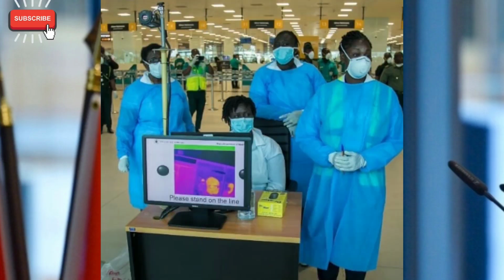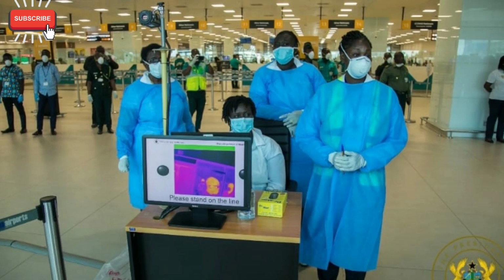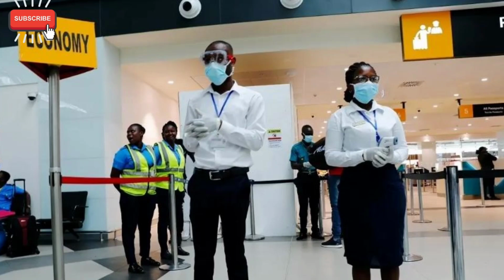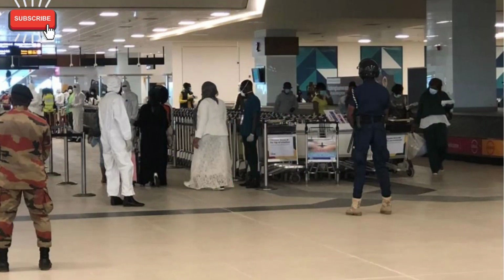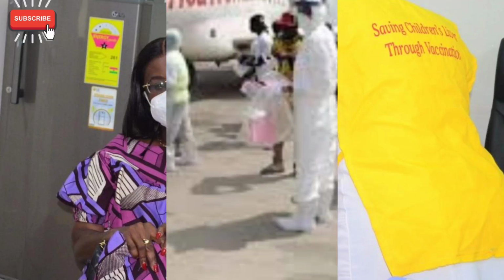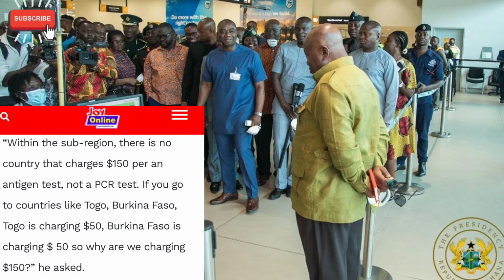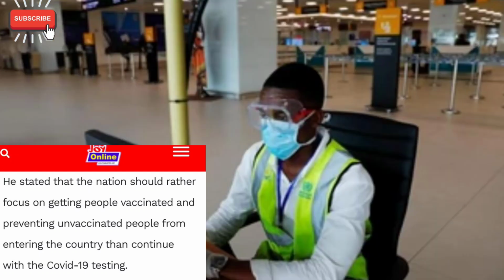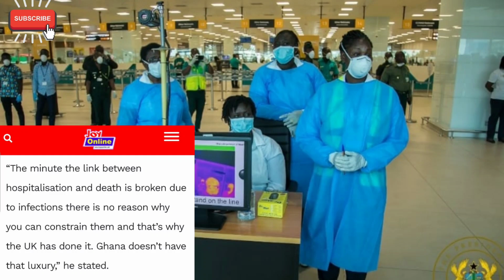GHANA🇬🇭 KOTOKA INTERNATIONAL AIRPORT AGAIN!!😮...JUST SCRAP THIS NOW!!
Ghana Airport,Kotoka international Airport has been told to Scrap Covid-19 testing immediately, This is as a result of the high charge rate of the Covid-19 antigen test at the ghana Airport.